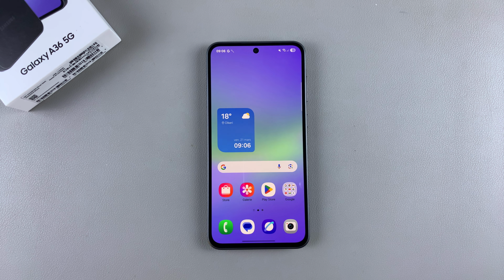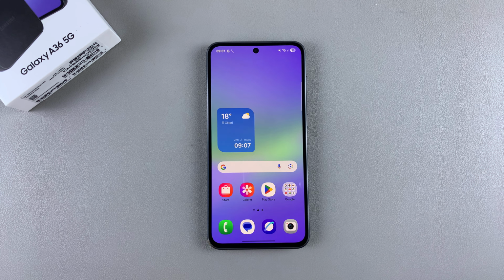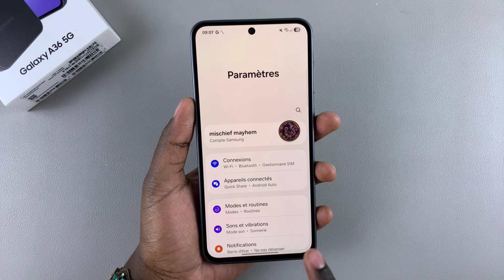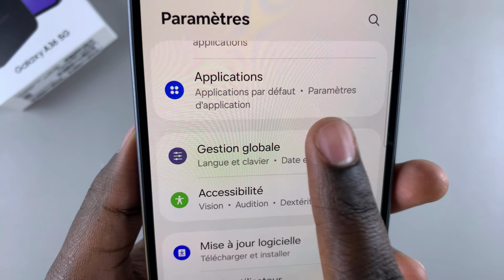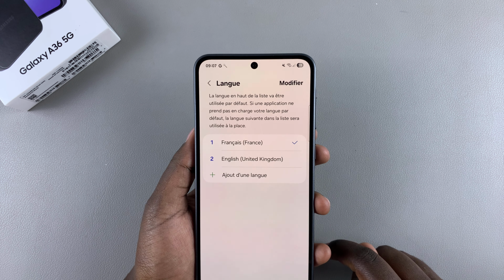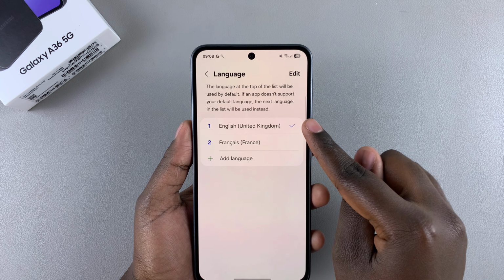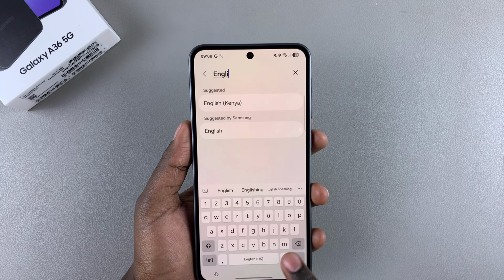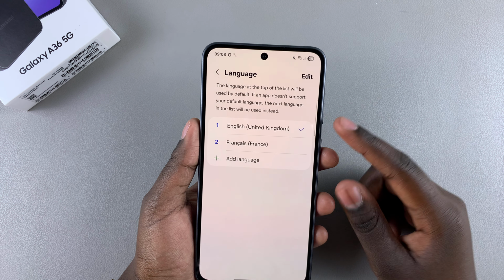How To Switch To Default System Language On Samsung Galaxy A36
Here's how to switch to the default system language on your Samsung Galaxy A36. Change back or reset your phone's language settings to the default system language.

If you accidentally switched to a different language or just want to revert to the original settings, here's how to do it.

Official Samsung Store On Amazon

How To Switch To Default System Language On Samsung Galaxy A36 5G:
How To Restore System Language To Default On Samsung Galaxy A36:
How To Restore System Language To Default On Samsung Galaxy A36 5G:
How To Revert System Language To Default On Samsung Galaxy A36:
How To Revert System Language To Default On Samsung Galaxy A36 5G:
How To Switch Default Language Back To English On Samsung Galaxy A36:
How To Switch Default Language Back To English On Samsung Galaxy A36 5G:

Step 1: Launch the Settings app. Scroll down to find the "General Management" option and tap on it. The icon is grey in color and is just after the "Applications" option.

Step 2: In the General Management menu, you will find the "Language" option. It should be the first one on the list. Tap on it to access the language settings.

Step 3: In the Language menu, you will see a list of languages. Select the language you want to set as the default language, which in this case might be English or another language on the list.

Step 4: After selecting your default language, tap on "Apply" (blue button) to confirm your selection. The changes will take effect after a few seconds.

Cell Phone Tripod Adapter